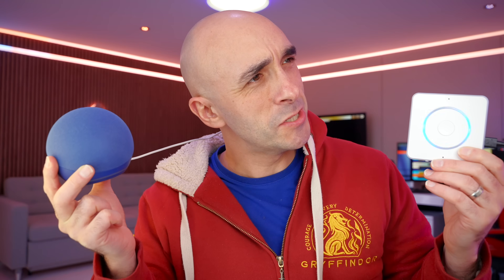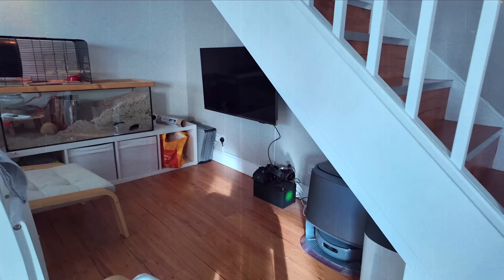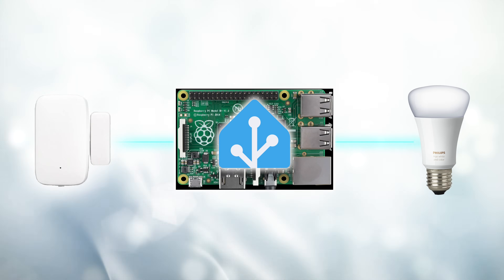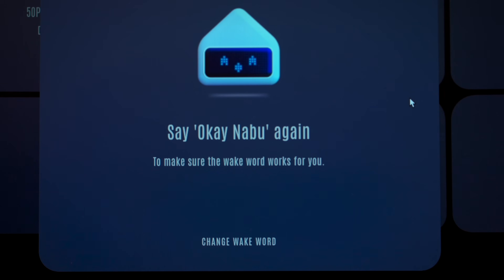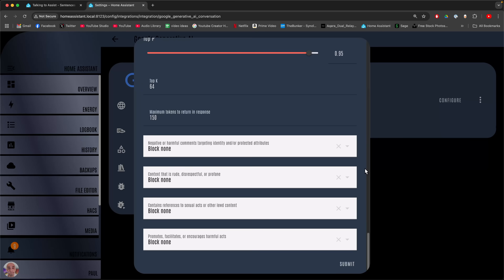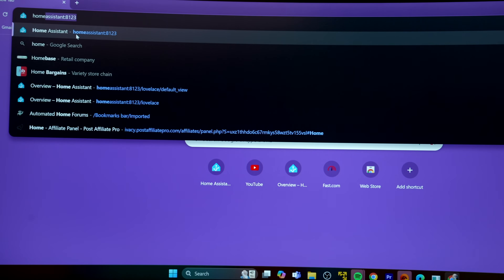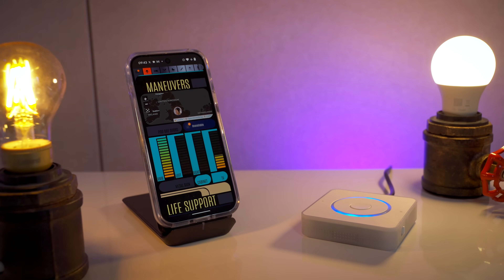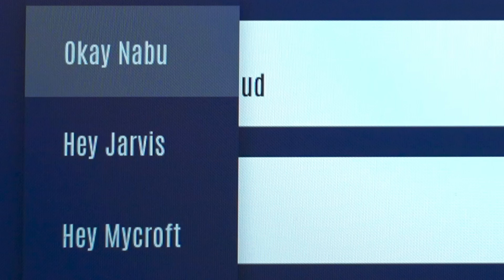I'm Not Paying For Alexa+ | Home Assistant Voice Speaker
This Smart Home Speaker actually understands me EVERY time, can answer ANY question, and is able to control ANY Smart Home Device—all without needing an internet connection.

If you're looking for the best Alexa alternative, frustrated by Alexa misunderstanding you, or tired of smart home commands failing when your internet goes down, this might be what you’ve been waiting for. The Home Assistant Voice Preview Edition is a privacy-focused, offline smart speaker designed for Home Assistant users and smart home enthusiasts, but could it also work for everyday users?

As part of Home Assistant’s Year of The Voice, this speaker aims to bring powerful, local voice control to smart homes—without relying on cloud services or Big Tech companies like Amazon, Google, or Apple. In this video, I test whether Home Assistant Voice can truly replace Alexa, Google Home, and Apple HomeKit. How well does it handle voice recognition? Can it control any smart home device better than Alexa? And is this finally the answer for those wanting a smart speaker that works offline and protects your privacy?

If you're into Home Assistant, you’ll want to see how well Home Assistant Voice integrates with existing setups. But even if you just use Alexa or Google Home and are frustrated with voice commands not working, Home Assistant Voice might be the upgrade you're looking for.

⏳ Chapters
⏰ 0:00 - Home Assistant Voice vs Alexa
⏰ 1:19 - Home Assistant Voice Preve Edition Overview
⏰ 1:55 - Home Assistant ChatGPT examples
⏰ 3:44 - Home Assistant Voice Local & Private
⏰ 5:58 - Home Assistant Voice Preview Edition Setup
⏰ 8:27 - Home Assistant ChatGPT & Google Gemini
⏰ 10:01 - Home Assistant Voice Preview Edition Range
⏰ 10:37 - Home Assistant Voice Preview Edition Features
⏰ 11:45 - Home Assistant Voice Preview Edition Prerequisites
⏰ 12:19 - Home Assistant Voice Preview Edition Answering Questions
⏰ 13:59 - What's wrong with it?
⏰ 16:23- Home Assistant Voice Preview Edition Custom Wake Word
⏰ 17:43- Summary